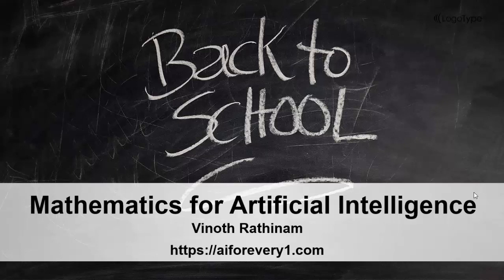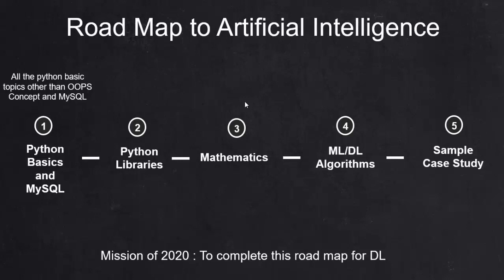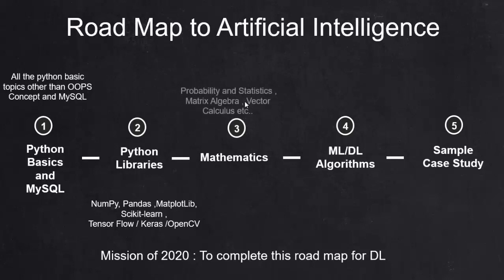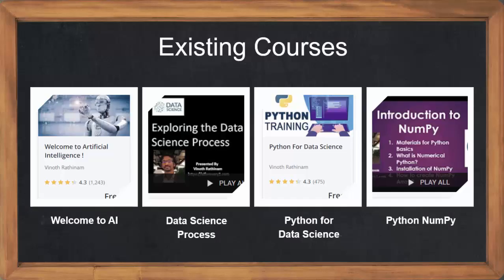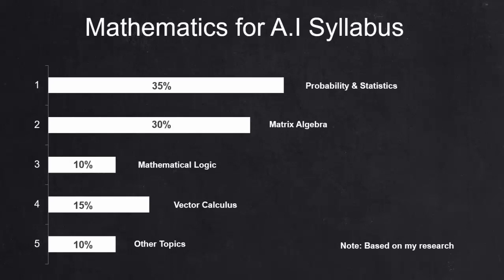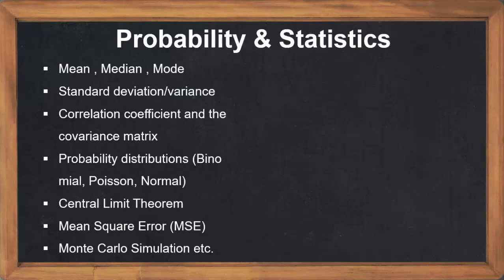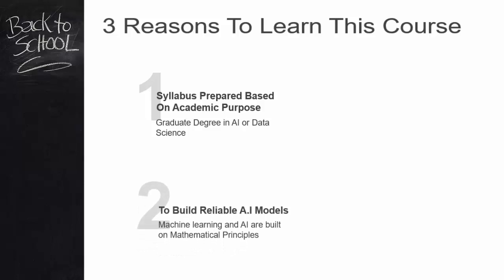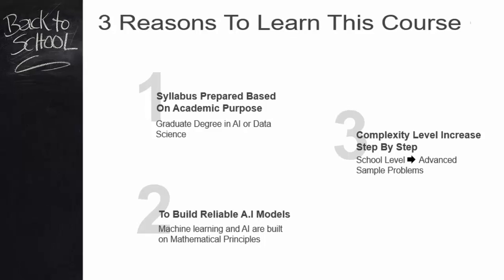Machine Learning Tutorial Python Mathematics : 1. Introduction and Road map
Credits:
Mr. Visweswaran
Mrs. M.P Dhanushika
Dr. Thilini Piyathilake

This video explains about the

Agenda:
Road Map to Artificial Intelligence
Mathematics Syllabus for Artificial Intelligence
Use of Mathematics in A.I Projects
3 Reasons to Learn Mathematics for Artificial Intelligence